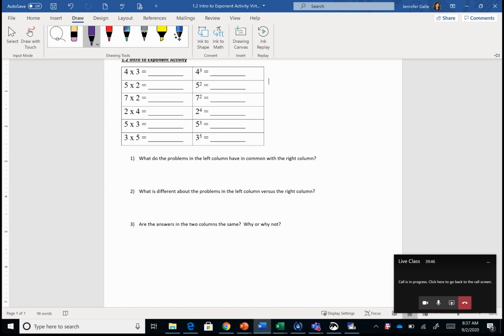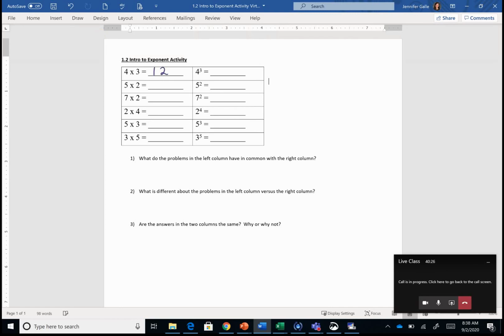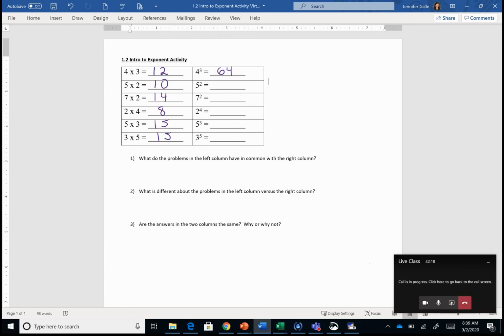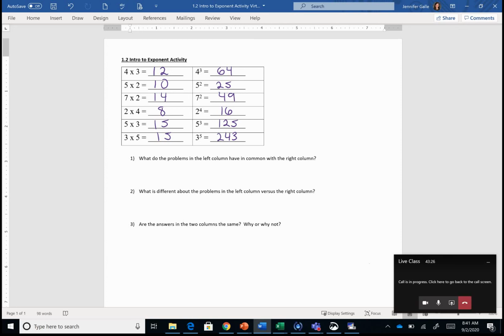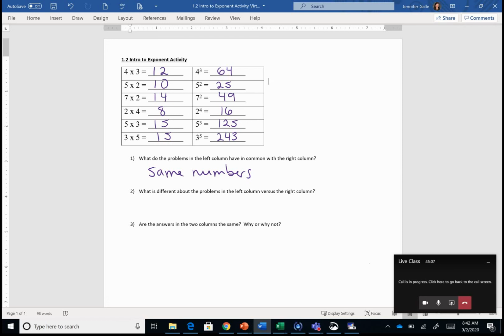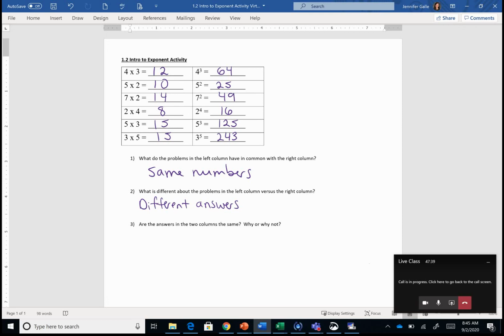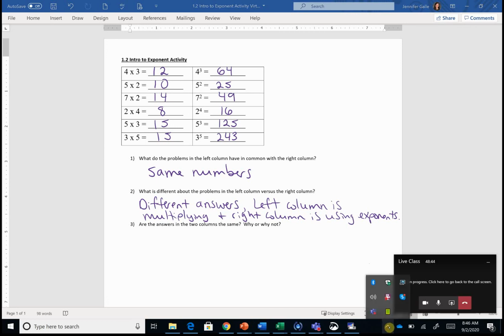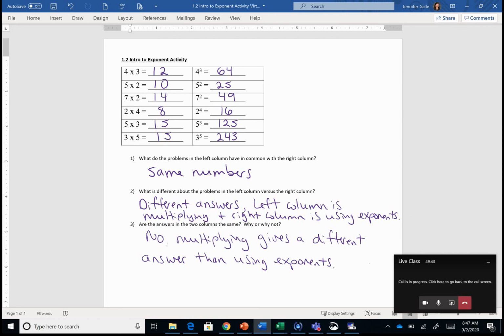1.2 Intro to Exponents Activiy Recording